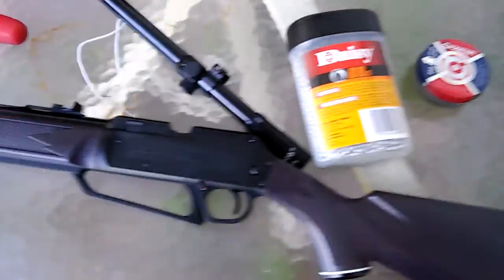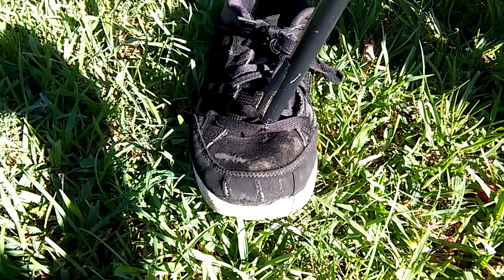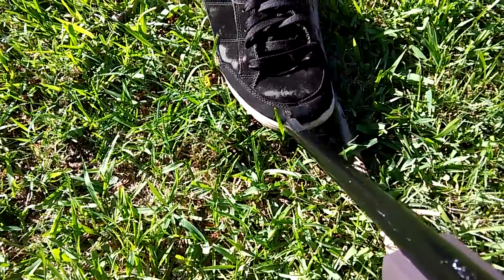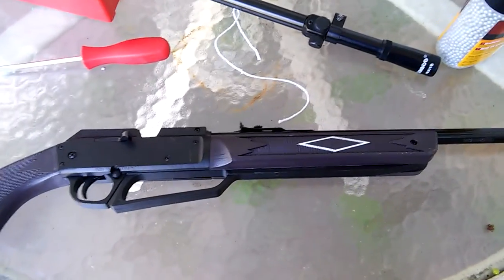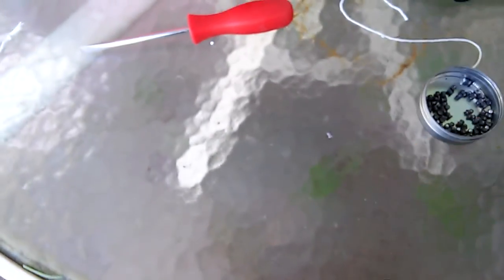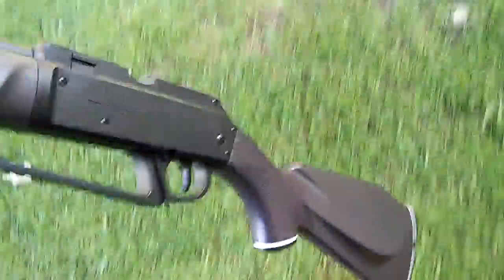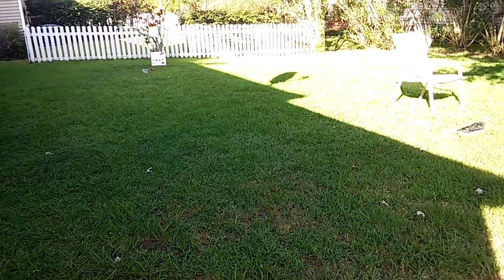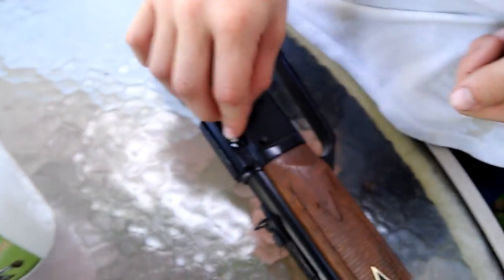PELLET GUN .VS. SHOE. BB'S .VS. PELLETS!!!